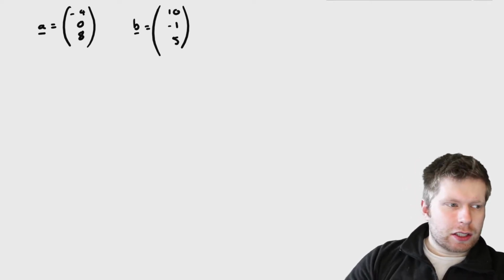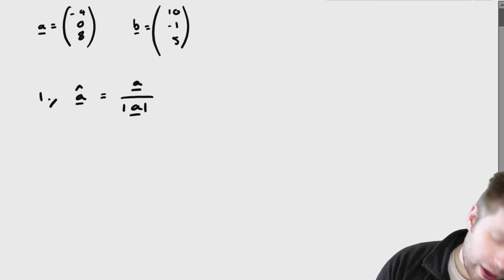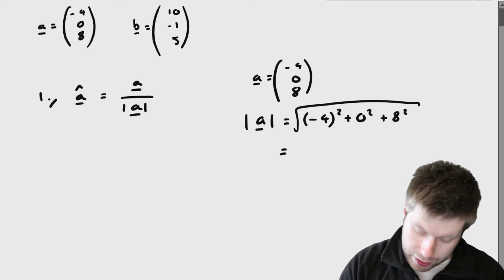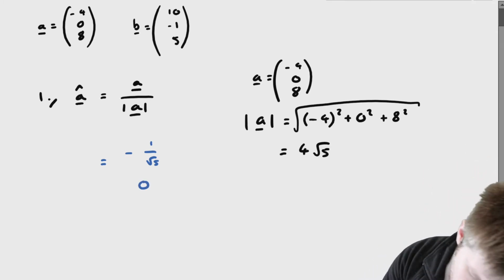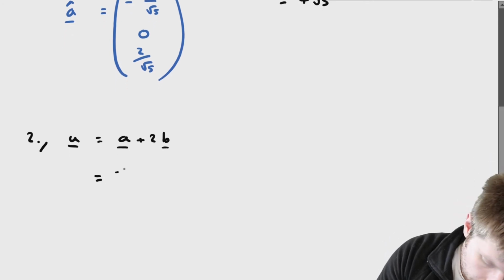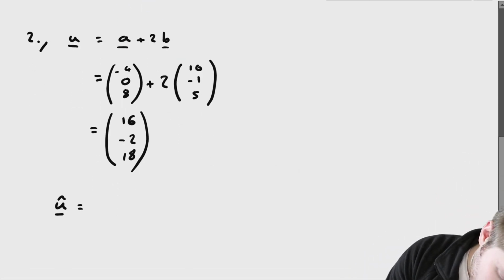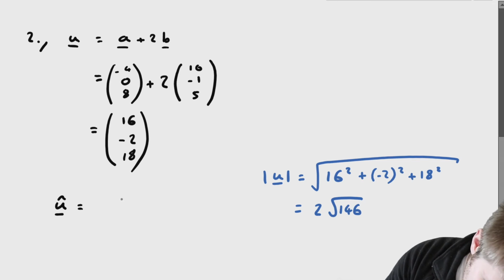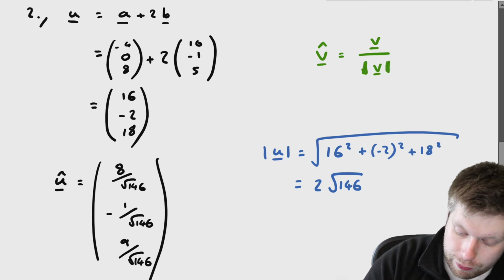1 Vectors Examples: Unit Vectors